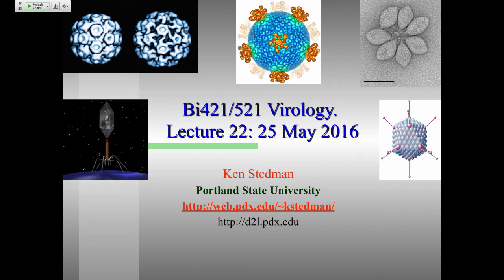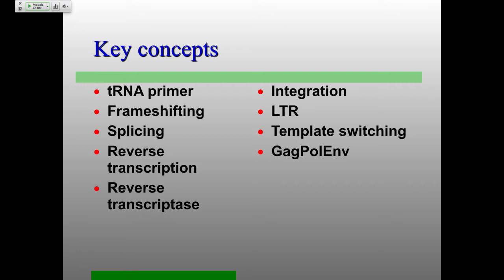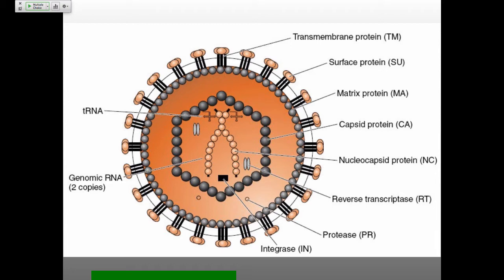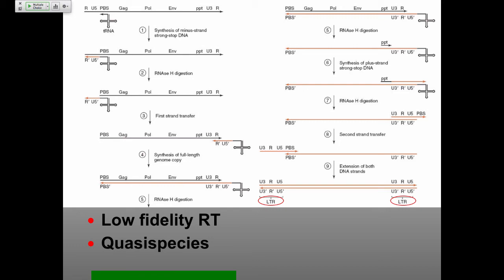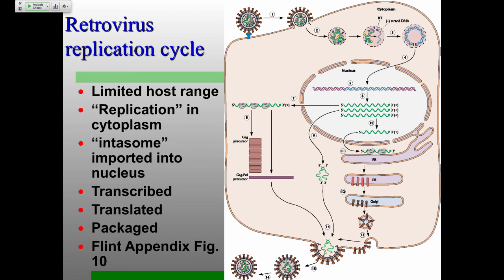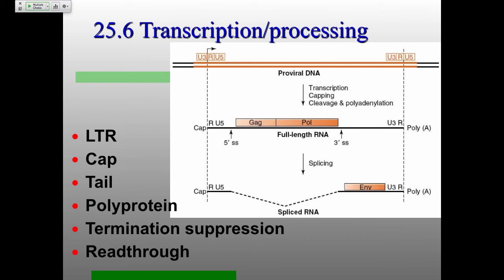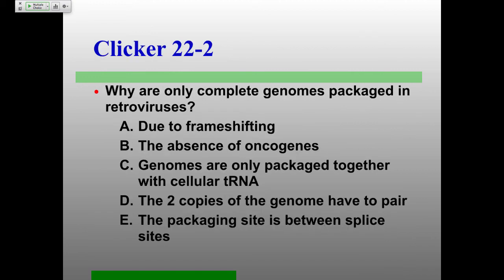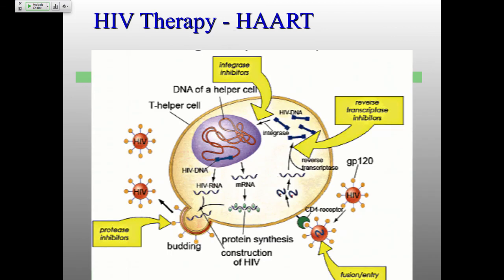Vir_S17 Lecture 22